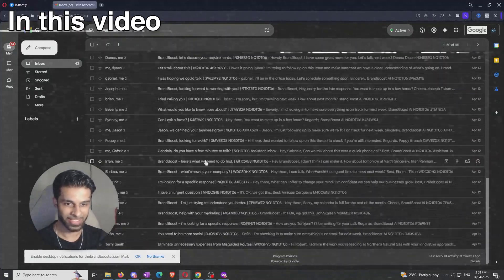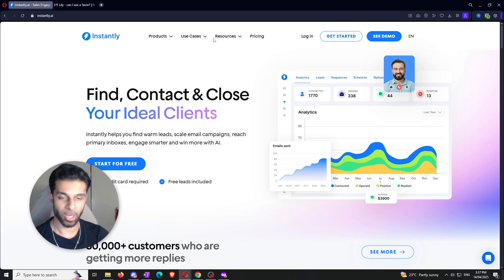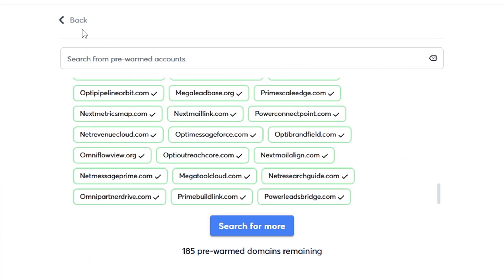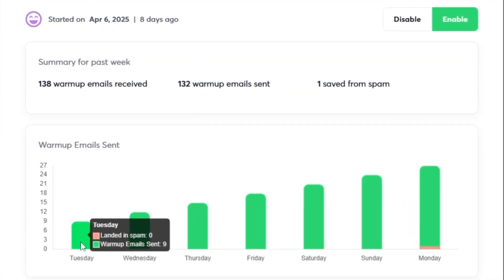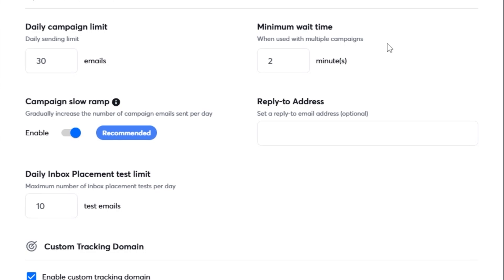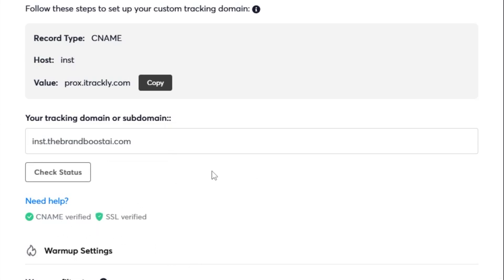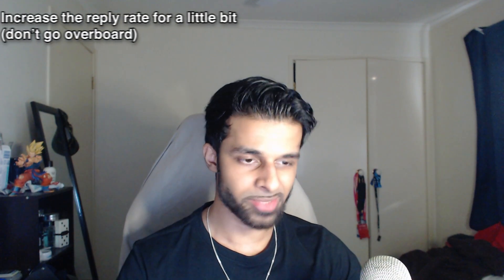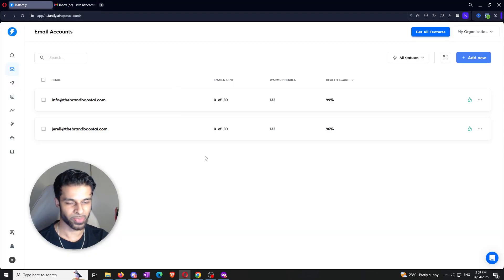Best free email warmup tool (Instantly AI tutorial)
Best free email warmup tool (Instantly AI) - FULL SETUP

Yep so in this video I show you the best free email warmup tool (Instantly AI) along with the full setup

00:00 - Intro
00:12 - Why Warmup Emails?
00:48 - Introducing Instantly AI
01:08 - How it used to be
02:10 - How To Sign Up
02:35 - Inside the App
03:12 - Adding Emails
03:57 - Done-for-you Setup
05:25 - Settings
06:47 - Campaign Settings
07:54 - Advanced Settings
09:18 - Warmup Settings
12:40 - Proof
13:11 - Outro